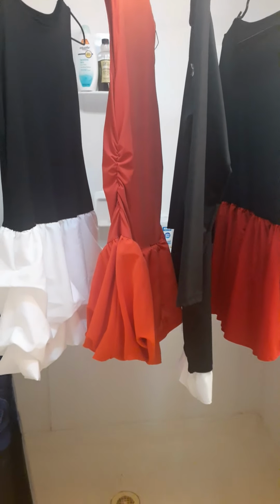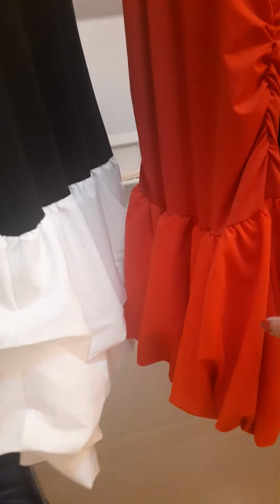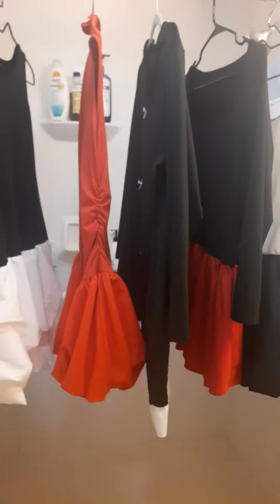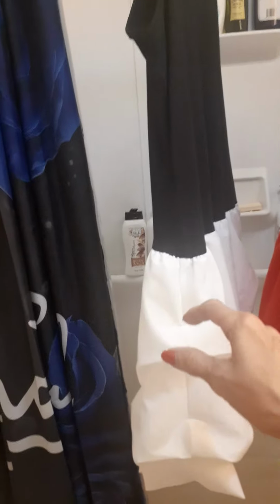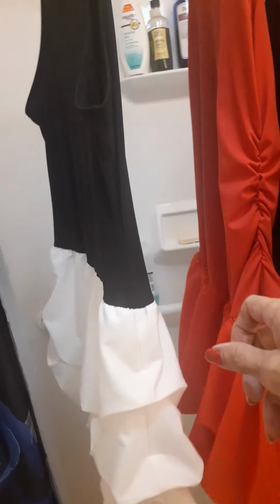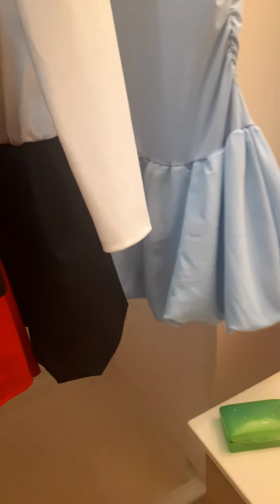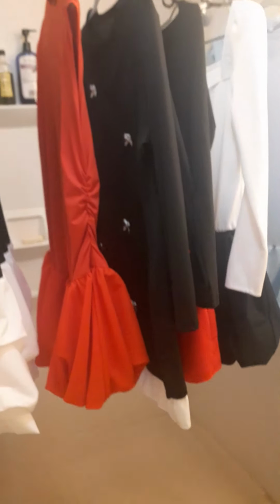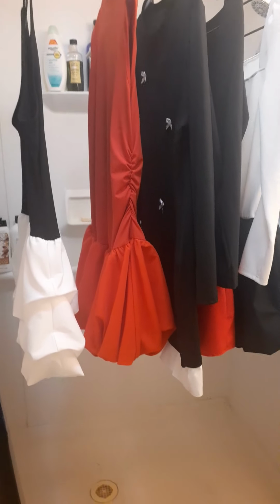My Shein haul dresses,they are so cute. got these for hubby, he loves me in mini dresses!